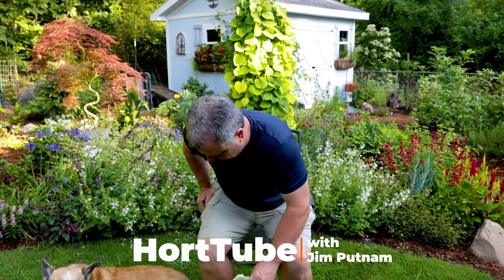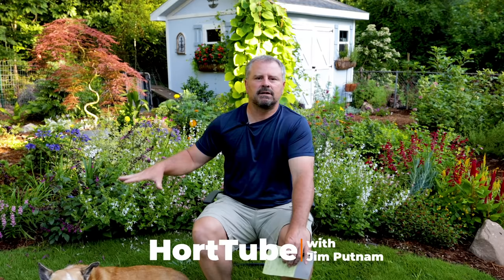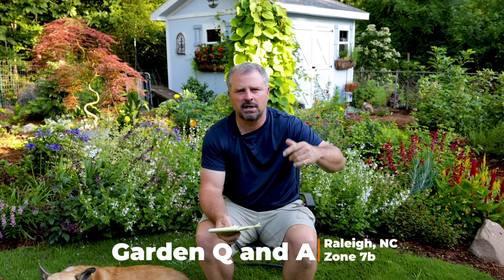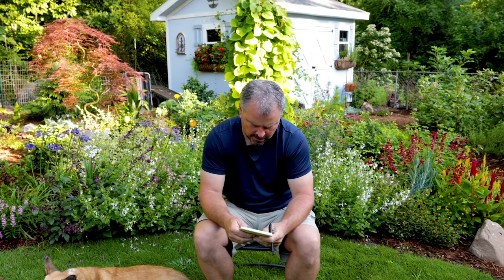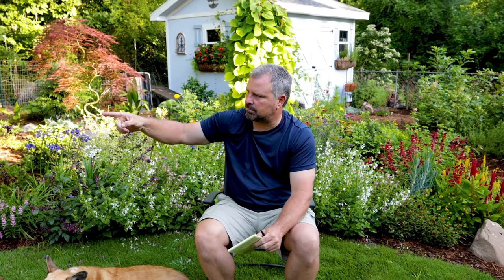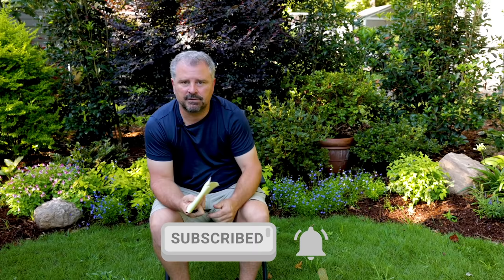Garden Questions Answered - More Great Questions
Garden Questions Answered - More Great Questions - In this video I answer gardening questions that were asked this past week on the channel.